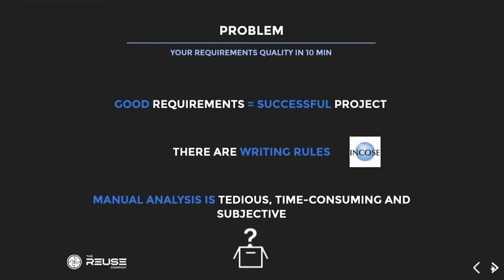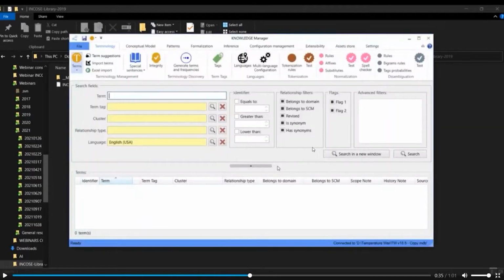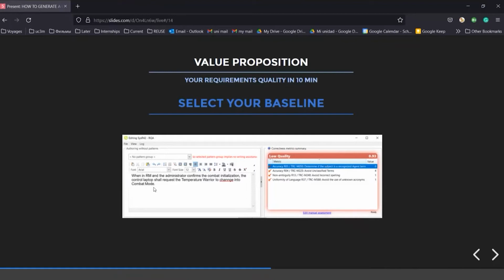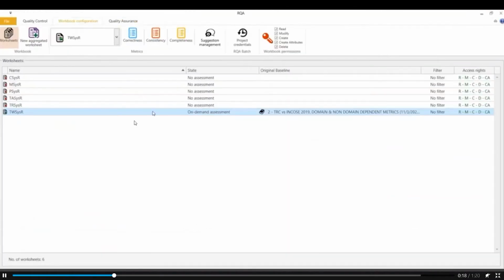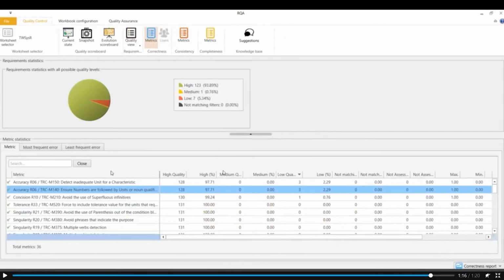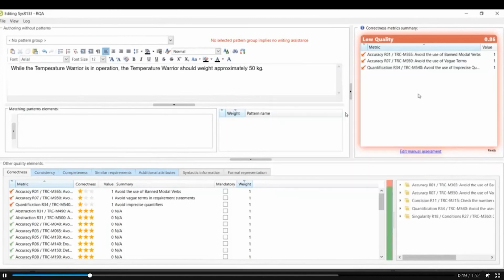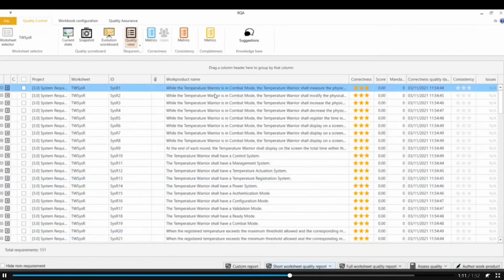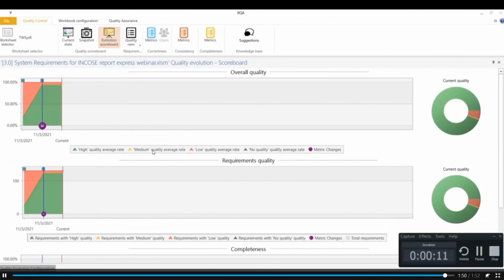How to generate a quality report of your requirements based on the INCOSE Guidelines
The goal of this 10-minute express webinar is to show you how easy it is to put into practice the INCOSE Guide for Writing Requirements with our tools. Normally, it takes quite a lot of time and effort before the first real results of the quality evaluation are feasible. In only 10 minutes, you’ll learn how to conduct an objective quality analysis focused on the correctness of your requirements from scratch and how to issue a quality report, using RQA – QUALITY Studio.

This webinar is for beginners and will show you how to use our tools with the INCOSE guidelines from the very first step of downloading the INCOSE Library. After the presentation there will be 5 minutes for Q&A.